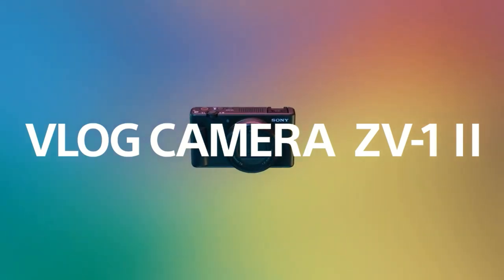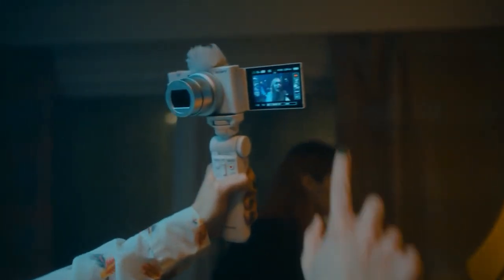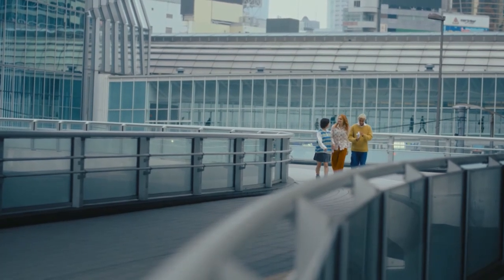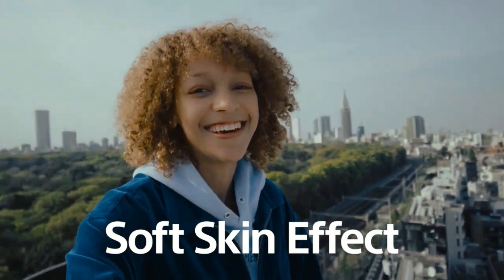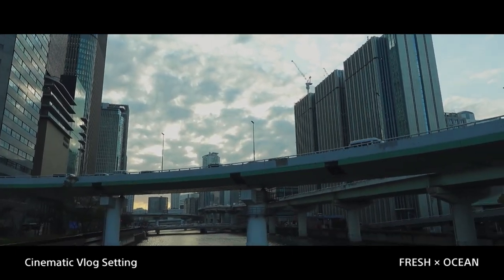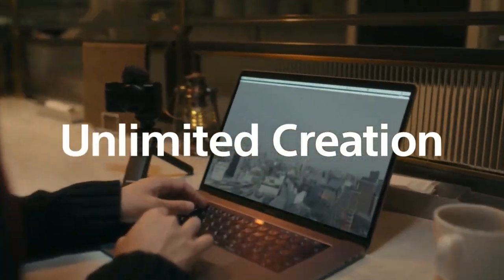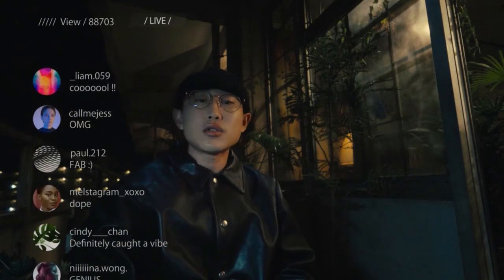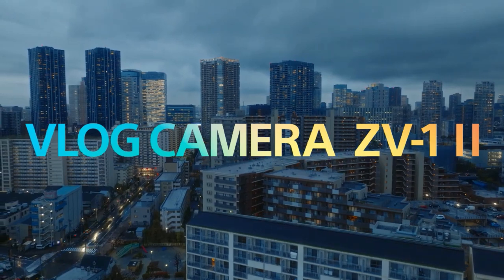All For Vlogging | Sony ZV-1 II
Capture anything, anywhere, anytime with the new Sony ZV-1 II!

Upgrade your vlogging experience using the lightweight and close-packed design ZV-1 II. ZV-1 II allows you to vlog, take pictures and create videos of your hangouts or parties while being easy to carry and comfortable to hold on to for a long time.

Your comments and likes are our biggest motivation to do better, please take a second to share with us your thoughts.

While you're here, join our My Sony membership today!
Enjoy additional members-only perks like birthday vouchers & free extended e-warranty.